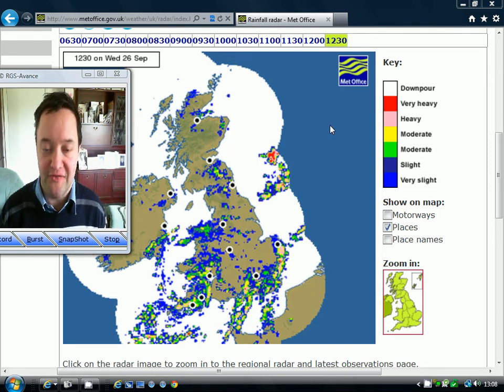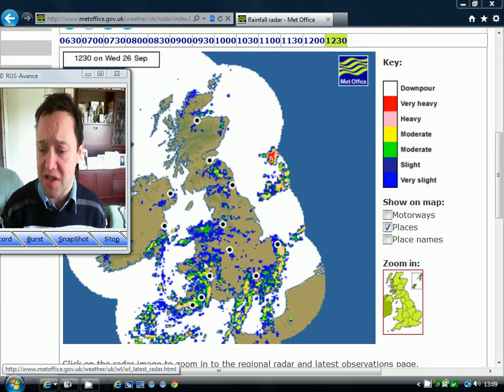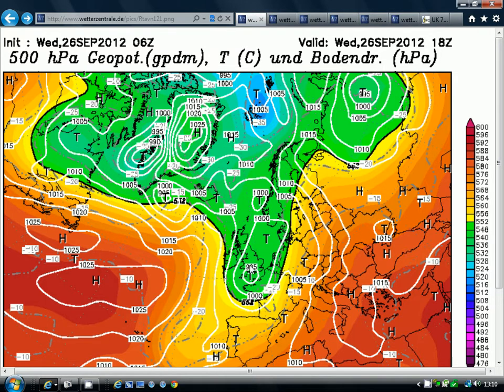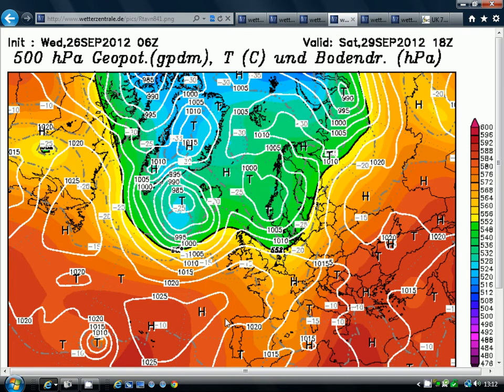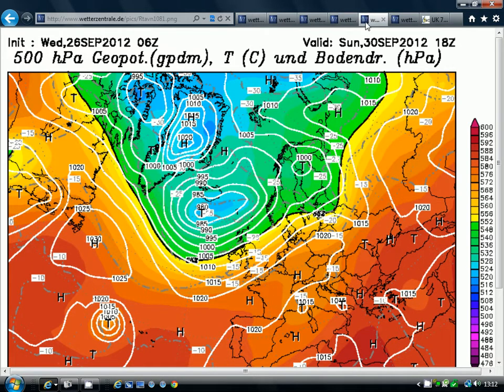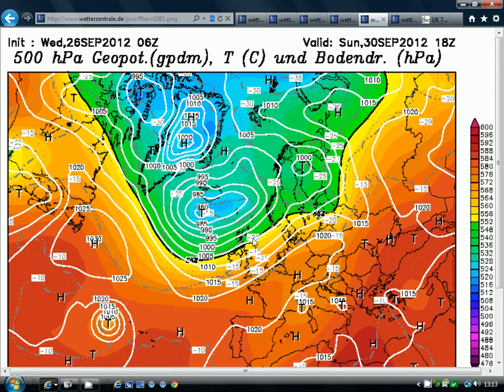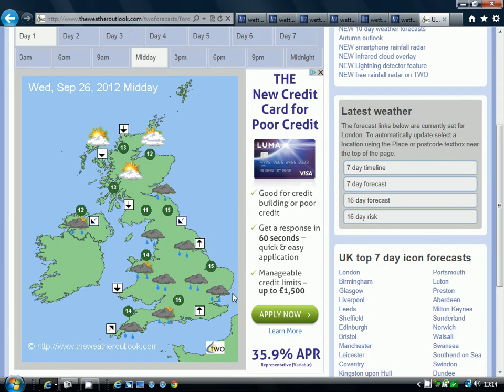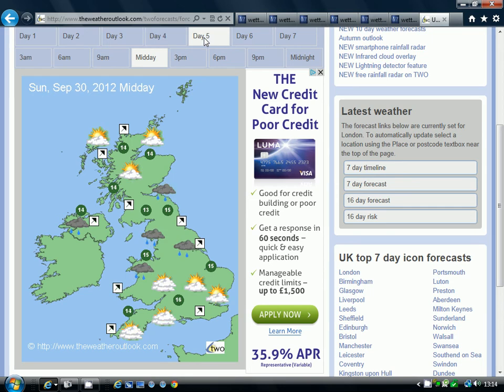Five Day UK Weather Forecast (26.9.12)